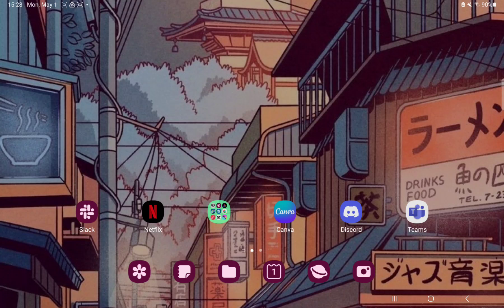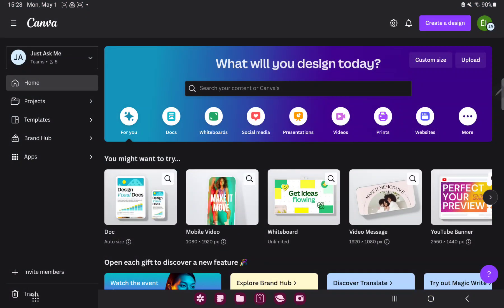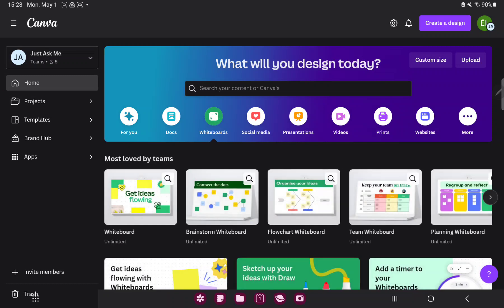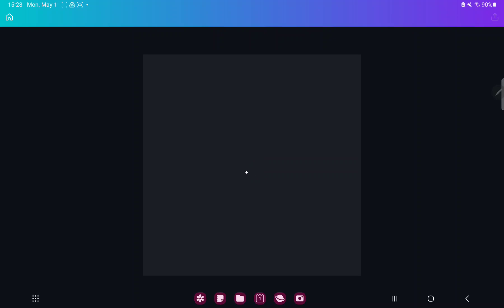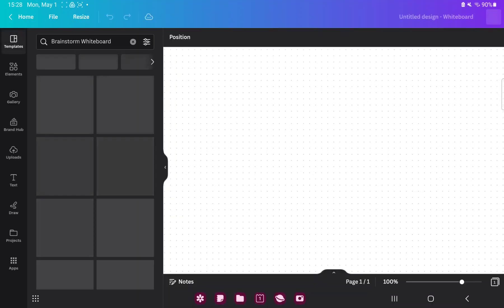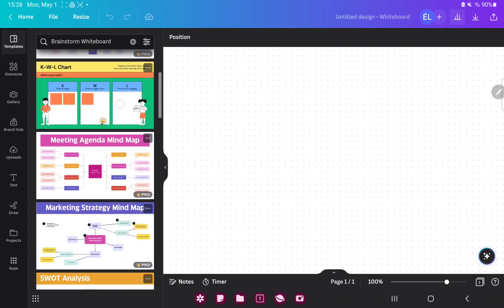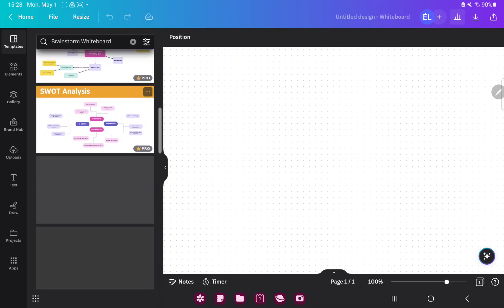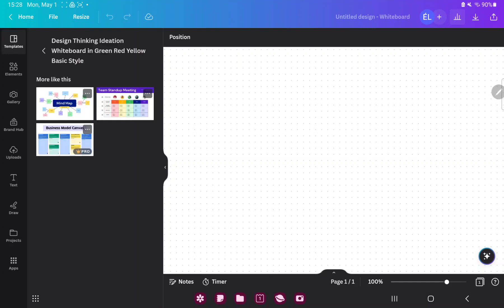How to create a brainstorm whiteboard on Canva?